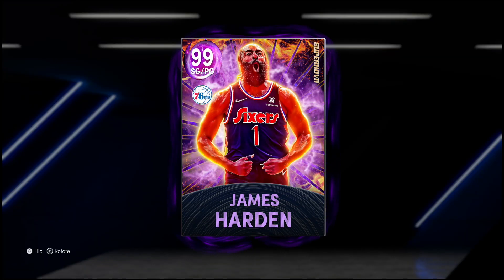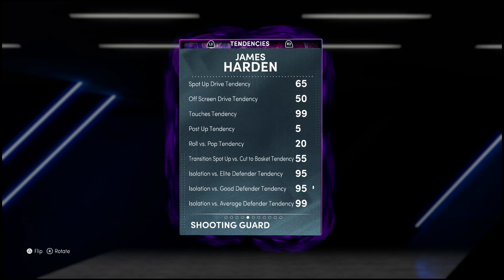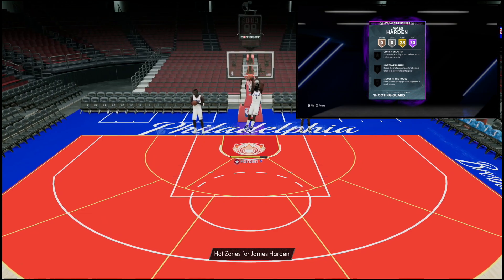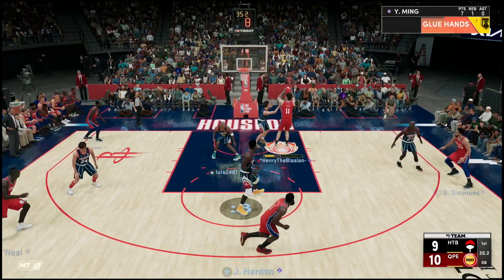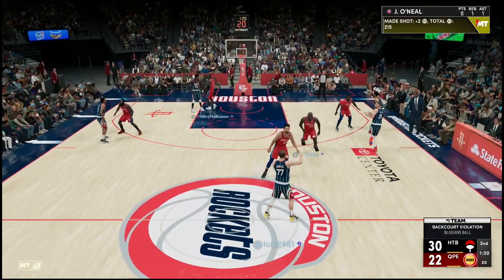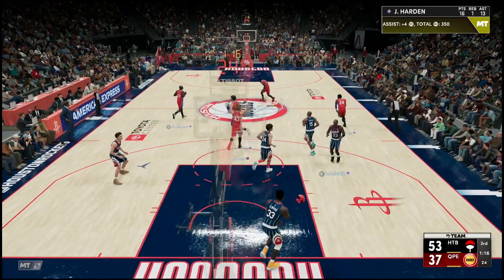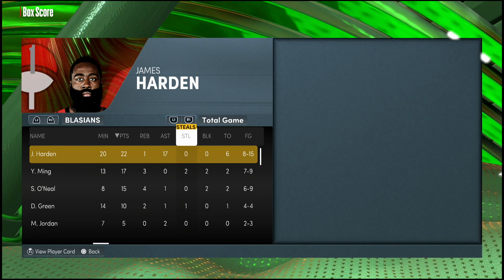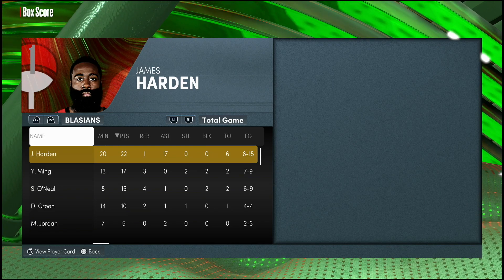DARK MATTER JAMES HARDEN CARRIES THE OFFENSE! NBA 2k22 MyTEAM GAMEPLAY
HTB BACK with some NBA 2k22 MyTeam content and today we've got Dark Matter James Harden Gameplay who dropped alongside Invincible Shaq, Dark Matter Magic and Dark Matter Andrei Kirilenko.